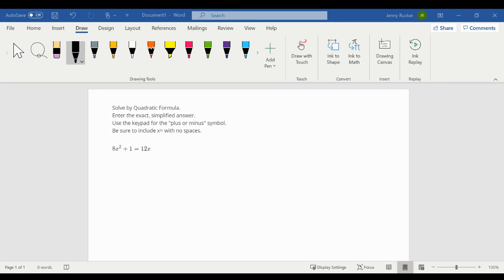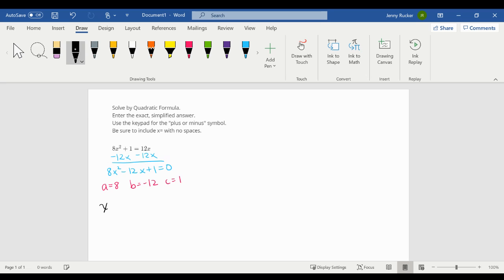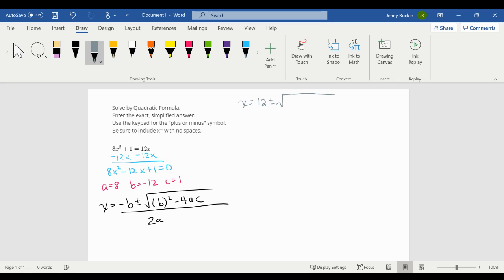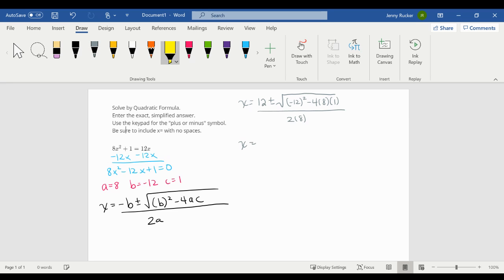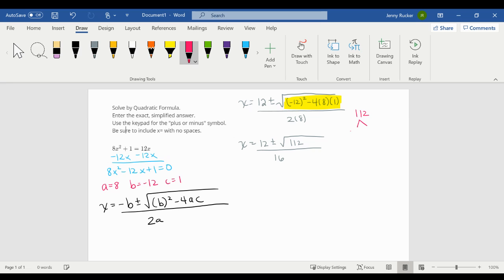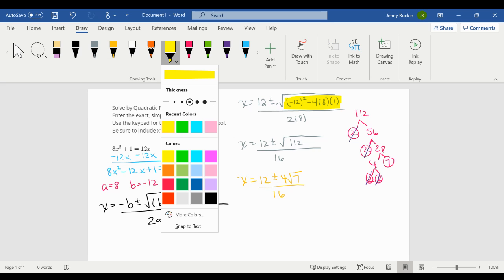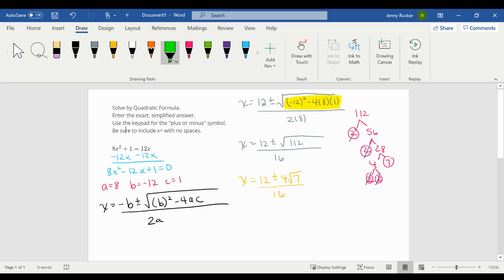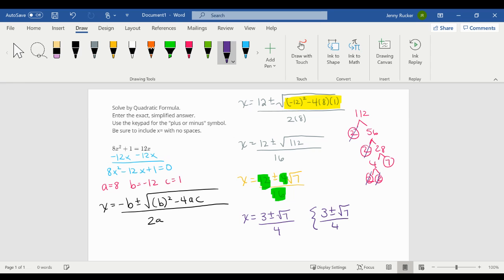Unit 5 Lesson 5.3